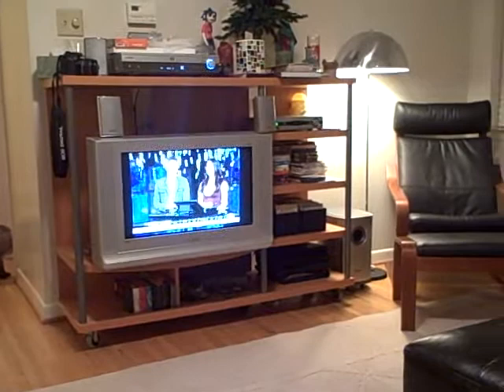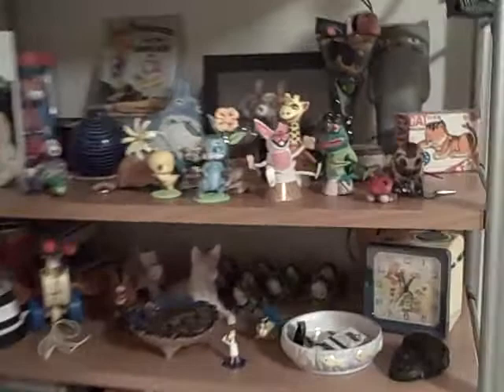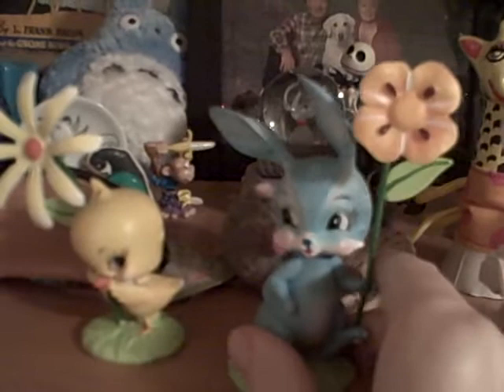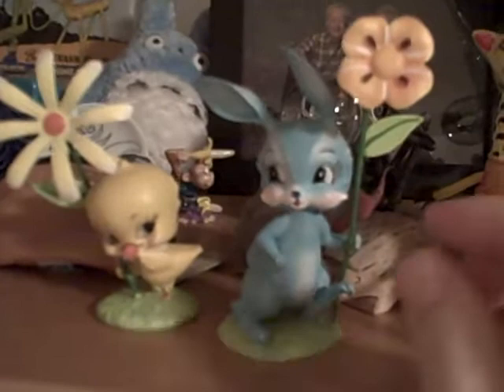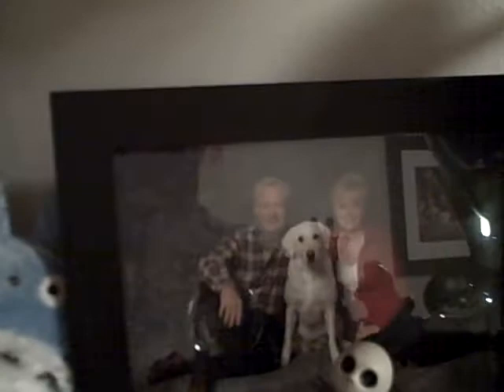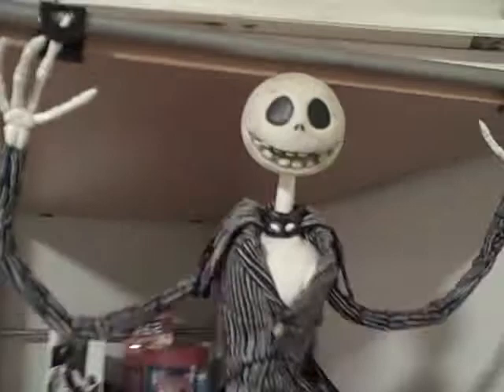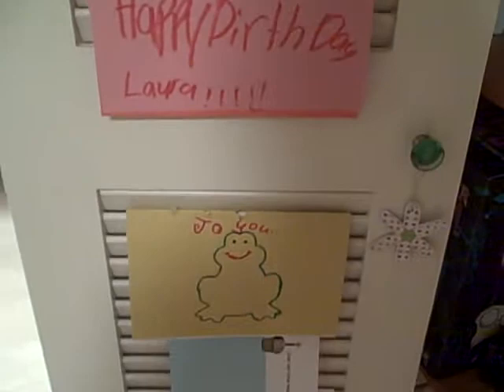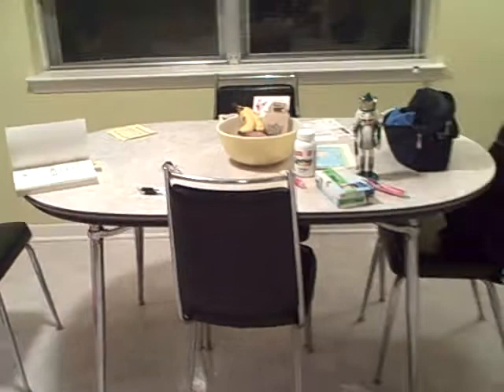Tour of my house - Part 1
Part 1 Tour of my house - Sorry this was so long. I had to break it up into 4 parts, so each would be under 100MB